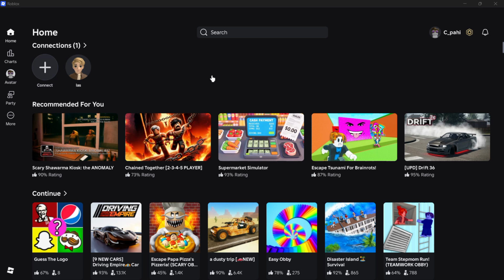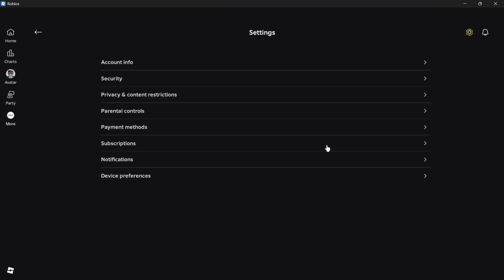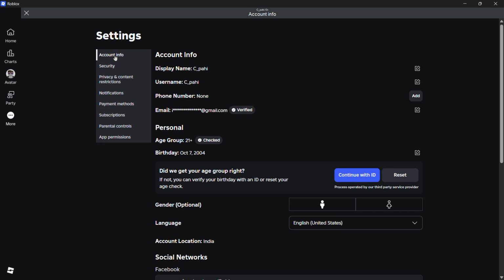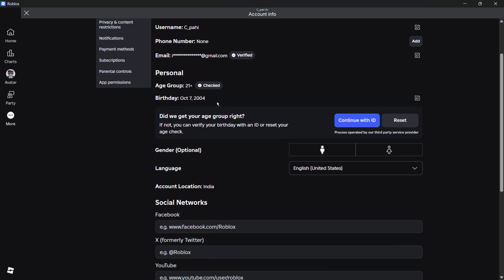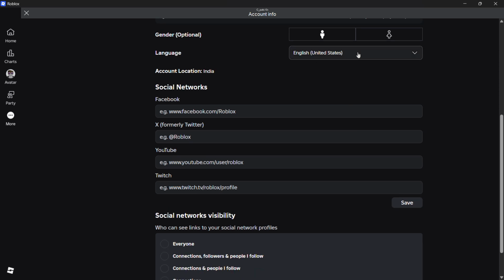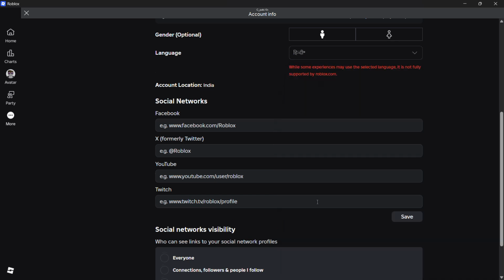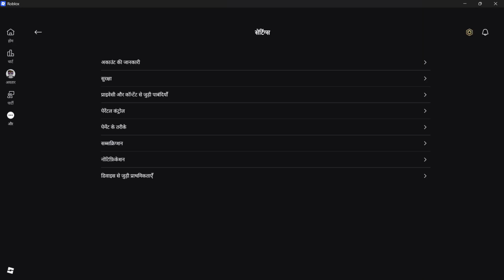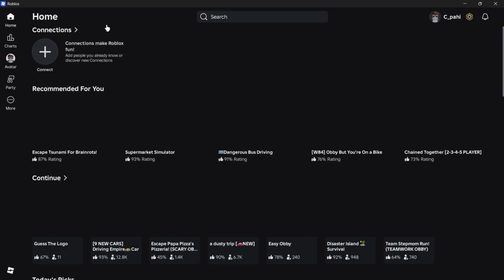How to Change Language on Roblox for Windows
Make the Metaverse speak your language! In this 2026 updated tutorial, I show you how to change the display language in Roblox on Windows 11. Whether you're switching to Spanish, French, or Japanese for Chapter 3 or fixing a translation bug after the January 13, 2026 security update (KB5074109), I’ll walk you through the account settings and the new January 2026 Language Integrity handshake.

With the January 2026 Secure-by-Default update, Windows 11 has introduced "Localization Stream Isolation." I’ll show you how to navigate the biometric Identity Check to authorize your language preferences, ensuring your profile's regional data is cryptographically signed and protected from the "Language Loop" error found in the mid-January patch cycle.

Step-by-Step Guide
Open the Roblox App: Launch the Roblox player on your Windows 11 PC and make sure you are logged in.

The More Menu: Click on the three dots icon located in the left-hand navigation bar. In the 2026 Liquid Glass UI, this is your portal to all advanced account controls.

Access Settings: Select Settings and then click on Account Info. This section contains your personal details and regional preferences.

The Language Dropdown: Scroll down to the Personal section to find the Language setting. Click the dropdown menu and select your preferred language. I explain what the asterisk next to certain languages means for 2026 support.

The 2026 "Identity Check" Authorization: A walkthrough of the new biometric prompt. I show you how to use Windows Hello (Face or Fingerprint) to authorize "Regional Data Modification," a mandatory security step in the January update to confirm you are the authorized user changing account localization.

Refresh and Verify: How to click the Save button and wait for the page to reload. We check for the green shield icon next to your language choice, confirming your setting is verified by the latest 2026 Windows 11 security scan and synced to your global Epic/Roblox profile.

Roblox, How to Change Language 2026, Roblox Account Info Tutorial, Roblox Translation Fix Windows 11, MS Teams Style Guide, Windows 11 Language Integrity, Apple Secure-by-Default Update, Best Settings for Roblox 2026, Roblox Language Asterisk Meaning, Windows 11 Identity Check, Tech Support Gaming, Fix Roblox Language Not Saving, Liquid Glass UI, Language Integrity Scan